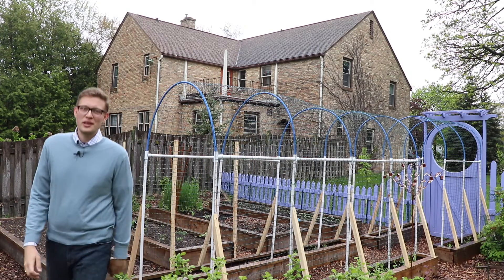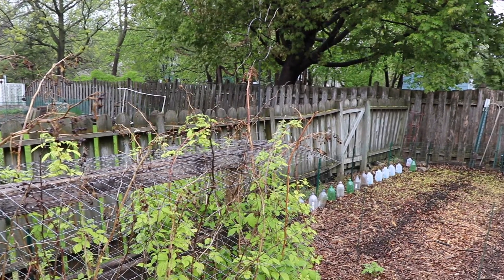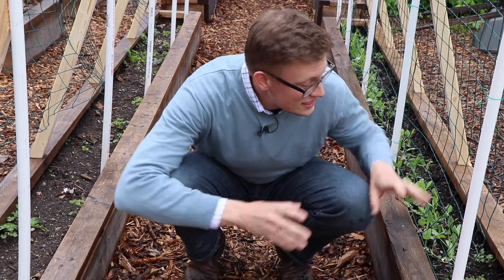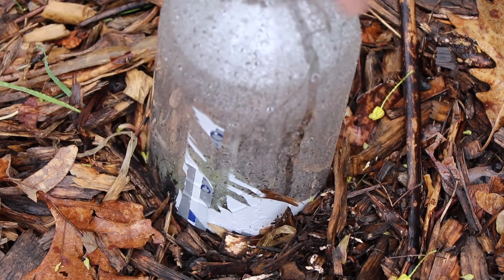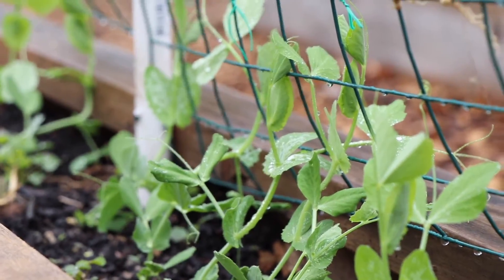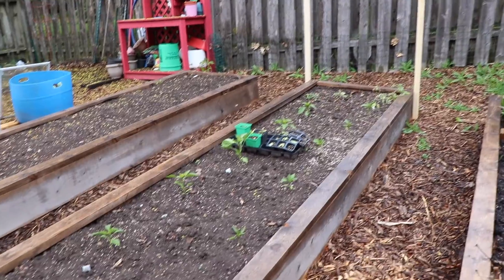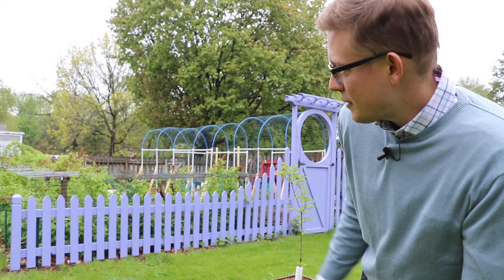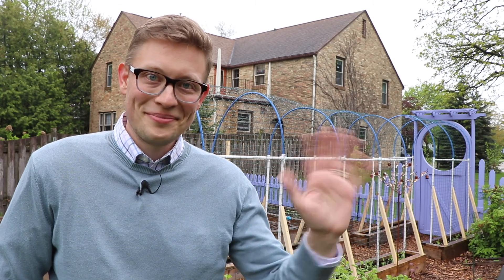A Garden Named Bill - 20.May.2019 - Week 7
Peas are climbing, potatoes are poking out of the ground, and bees are pollinating!  Experience the joy of gardening in Wisconsin as I come to you every week from April through October with a garden tour.  This week the arched trellis is up, and now it comes equipped with buttresses!

The high today was 49 F.  Odd touch & go chilly weather these days intermixed with sun and heat.

Video 328